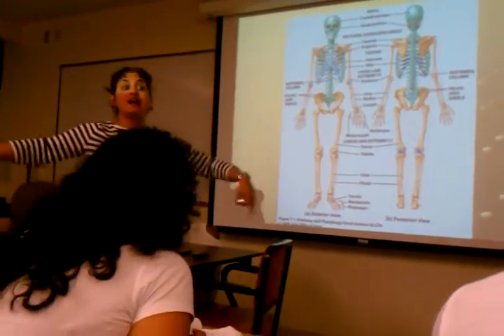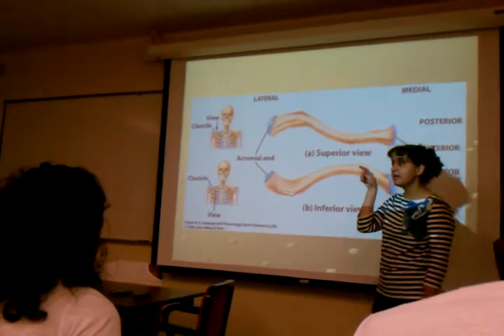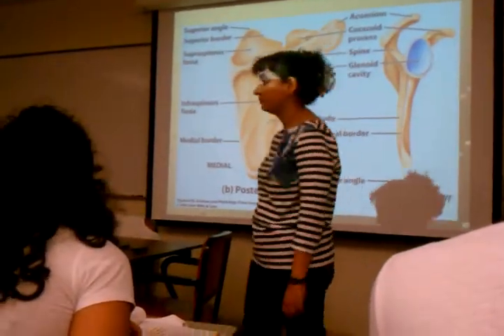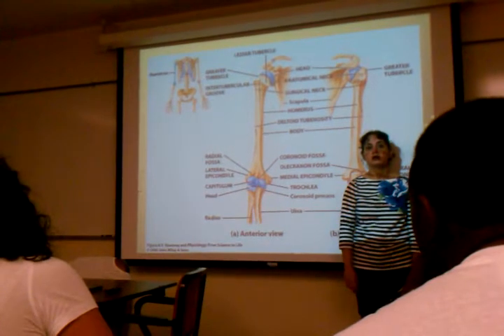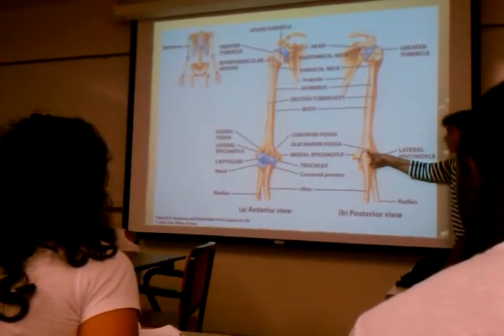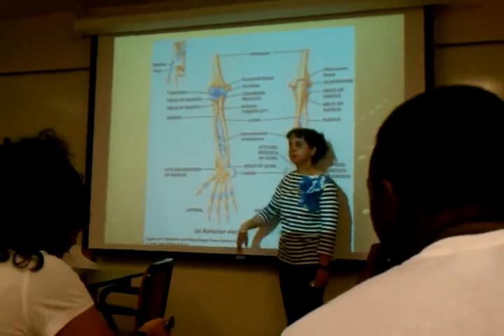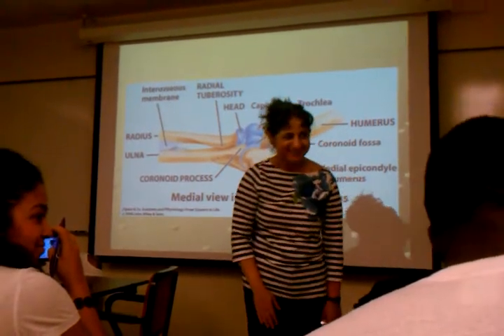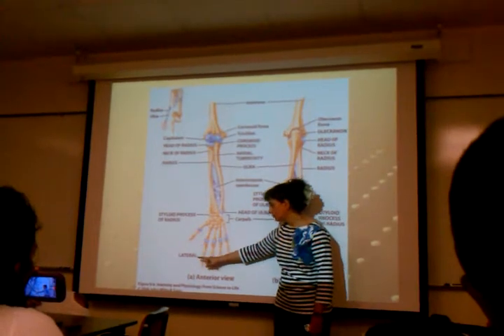Bi204 MC Germantown Appendicular Skeletal overview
This is the overview of the appendicular skeleton. This was the quick rundown the professor did in class.